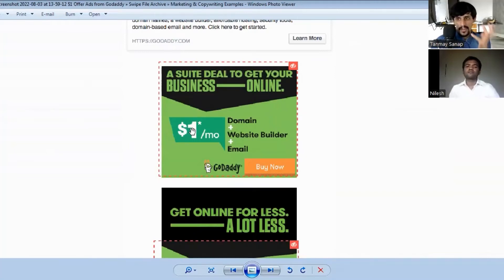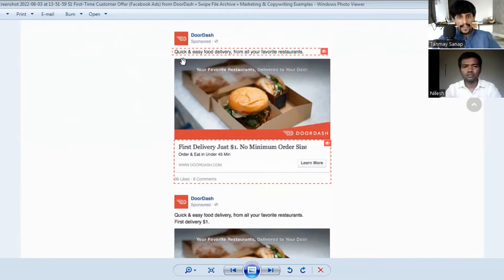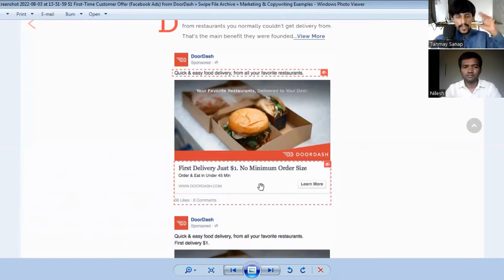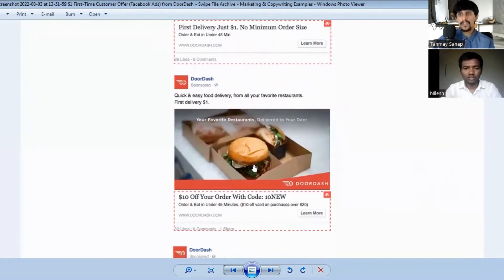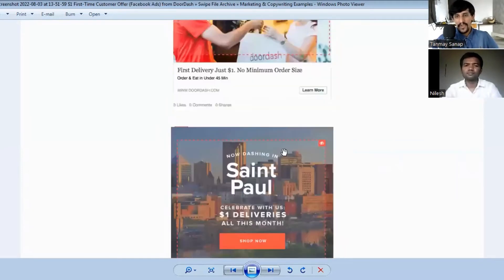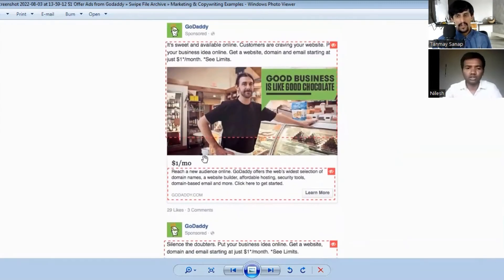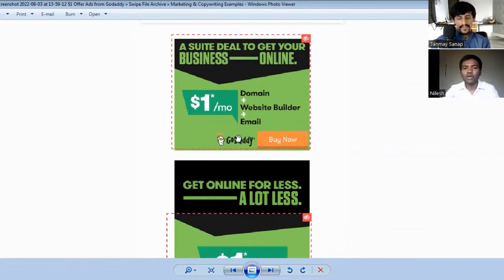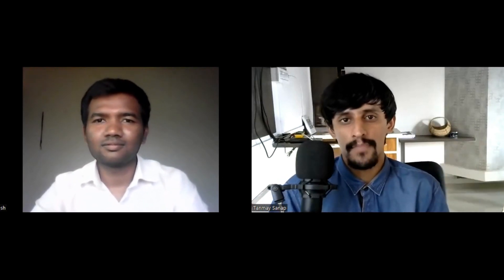how to get more conversions on facebook ads | Facebook ads 2022 strategy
Get more conversions on your Facebook ads by modeling these tested campaigns.

Takeaways-
1- If you are new to your audience then mention who you are and what you do in a single headline and then go for the offer
2- Give your first service for free or at the minimum cost possible to acquire customers
3- Try to pick one big objection in the ad if possible
4- Try and test more images ( different images for branding & selling )
5- If you are entering a new area and plan to run FB ads then use the area's photo if possible to look more friendly and get more conversions
6- Try to mention a photo related to your targeted audience ( 2nd ad, 1st copy- Local shopkeeper's photo )
7- Try and test different color combinations to show your most focused thing from the ad.

Join our private Facebook group where we are dropping value bombs almost every day